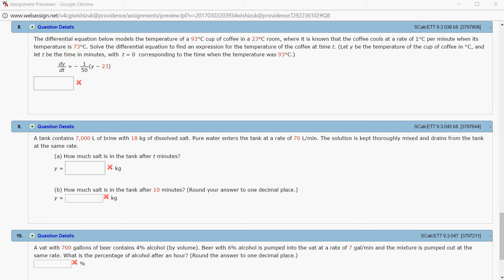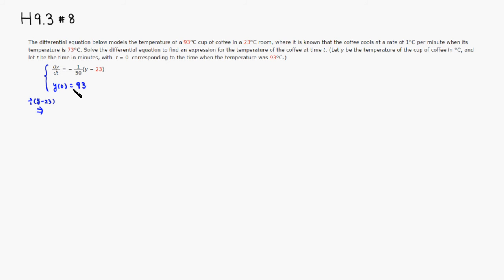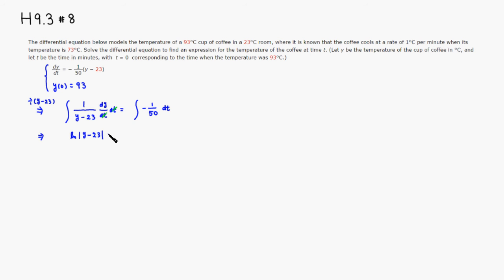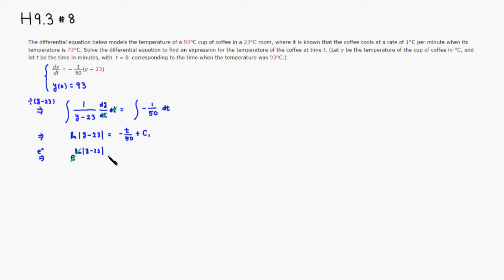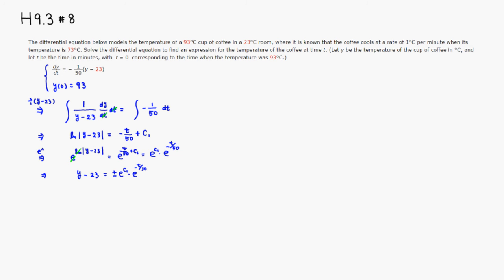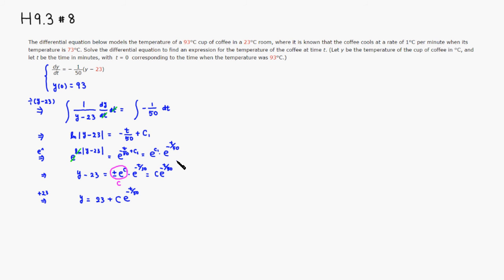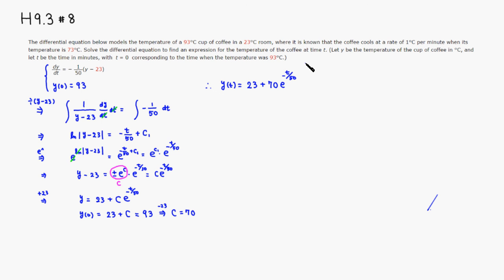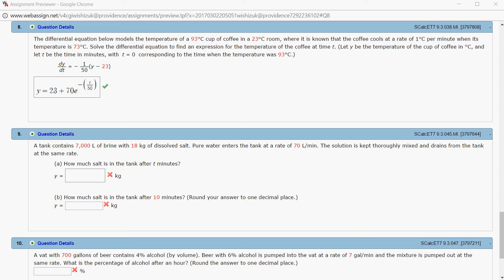MTH 132 H9.3 #8 (Spring 2017)